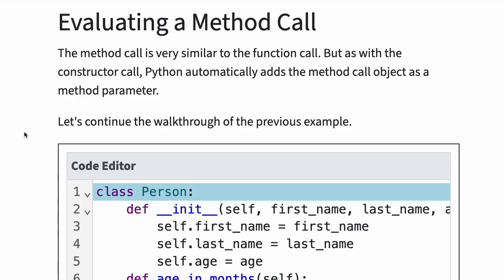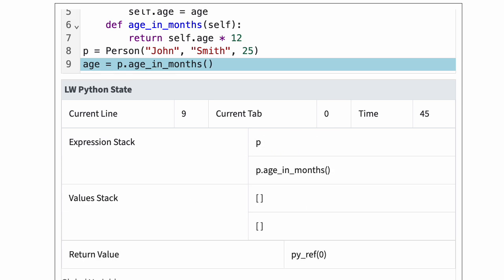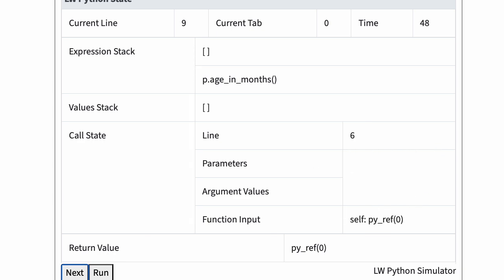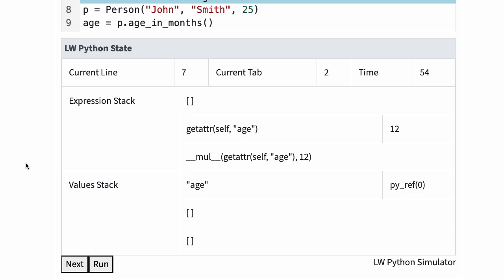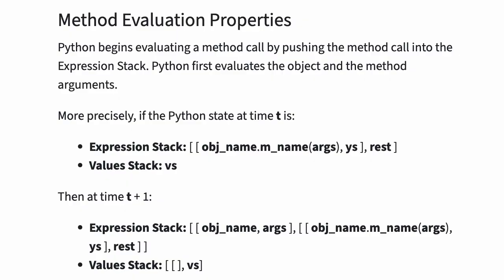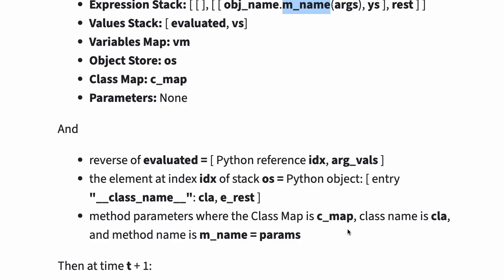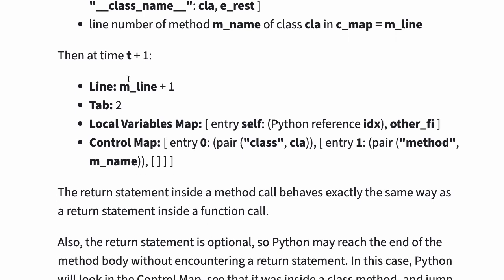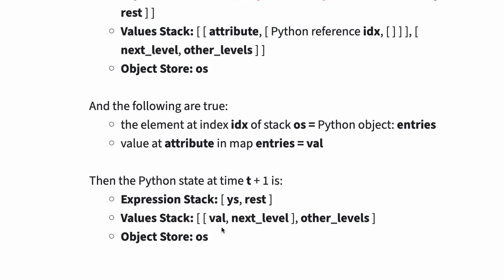How Python Evaluates a Class Method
Let's see how Python evaluates a class method by calling a method in the Logicwalk Python Simulator.